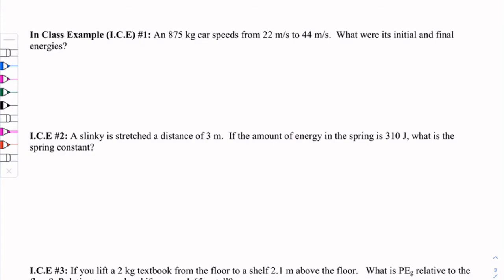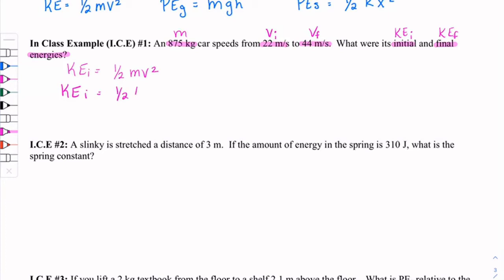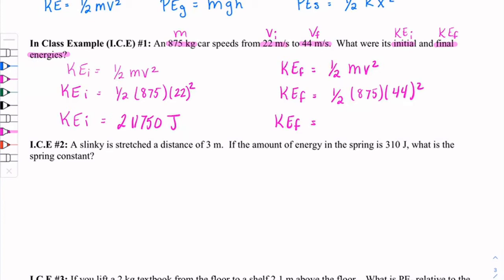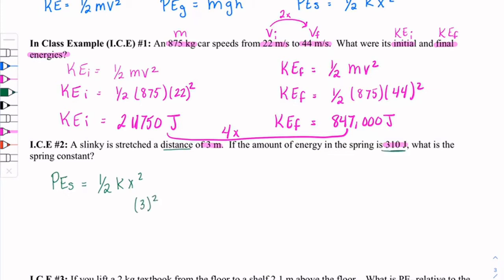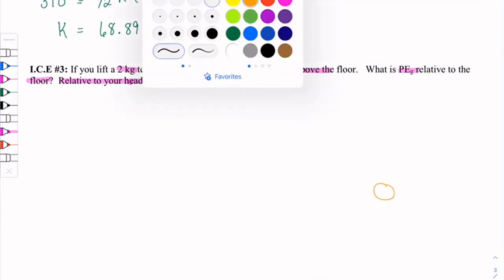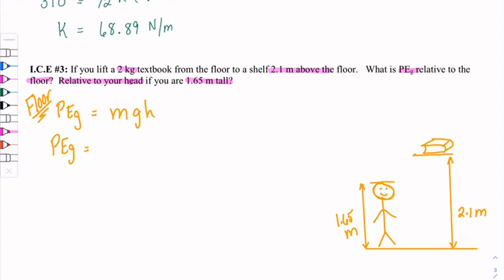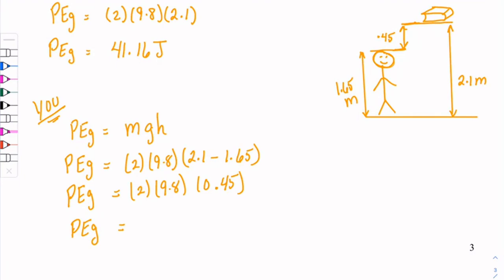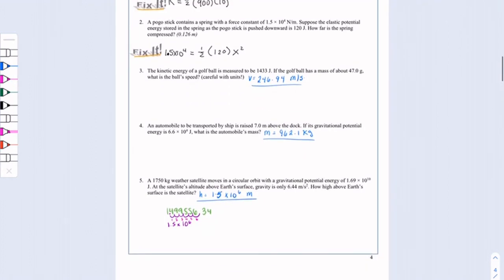Energy ICE 1-3